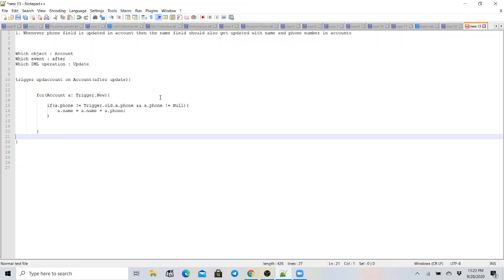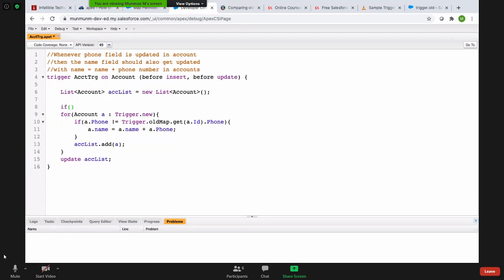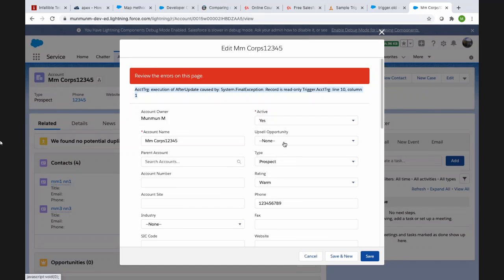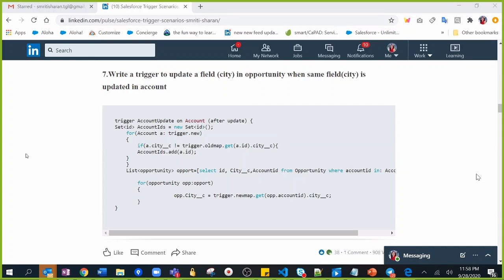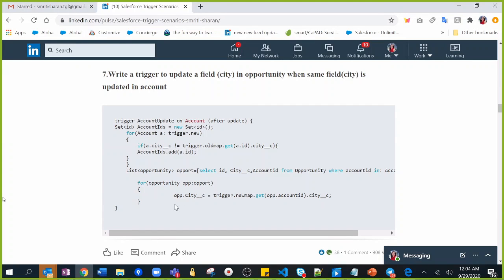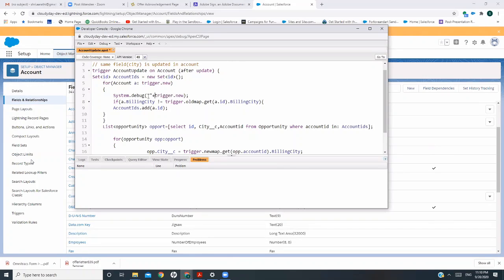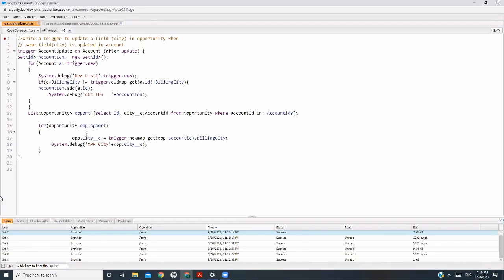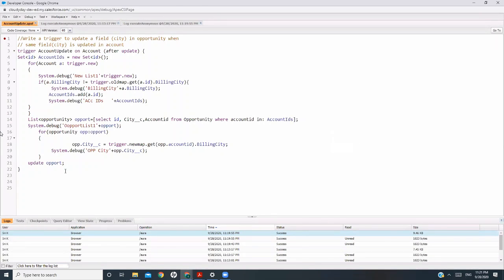Day 2: Practice Trigger Concepts in Salesforce